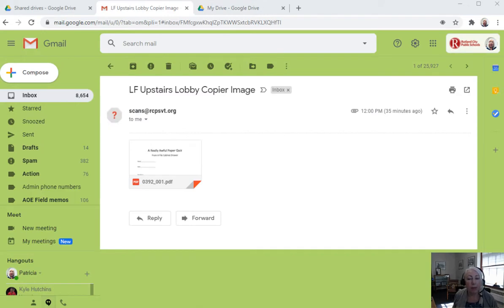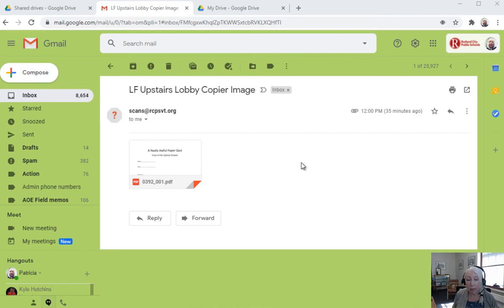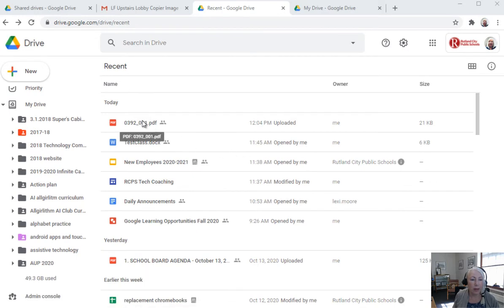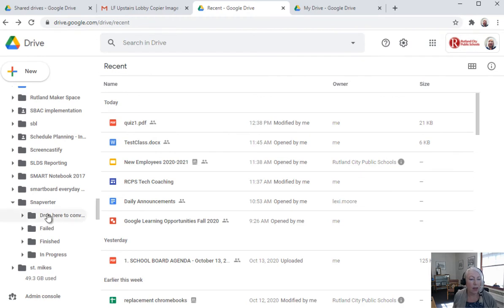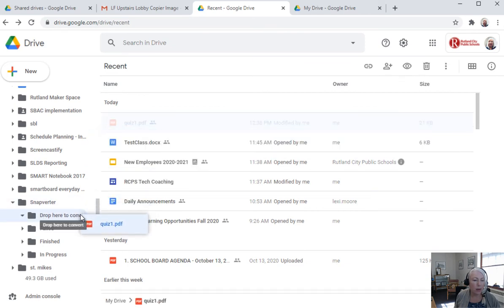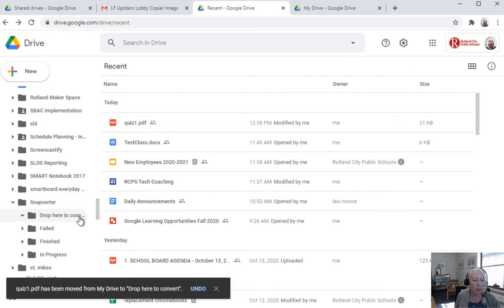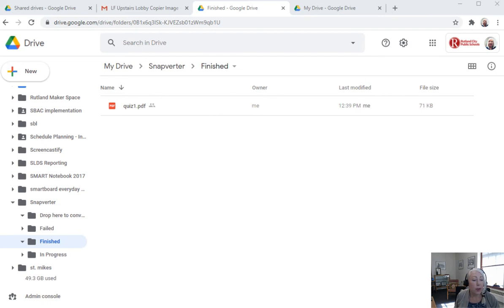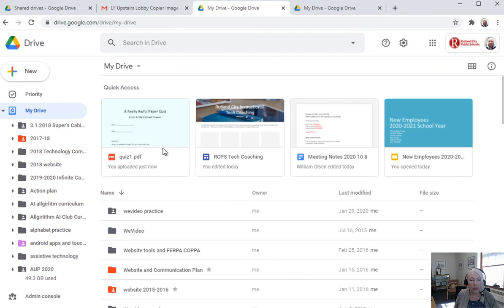Using The Copier to Save a Paper Document as a PDF to Google Drive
This video shows you how to use the copier to scan and send a paper document to your Google Drive as a .pdf.  We will then convert it to a readable, editable and listenable format using Snapverter a Texthelp product.